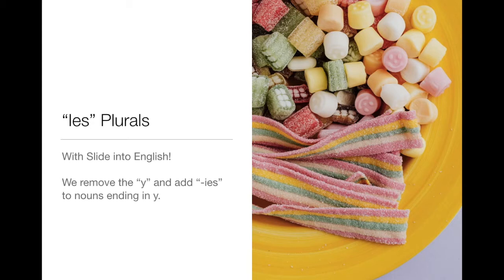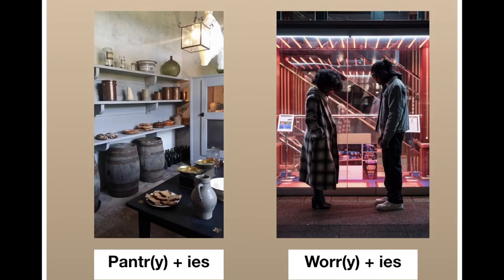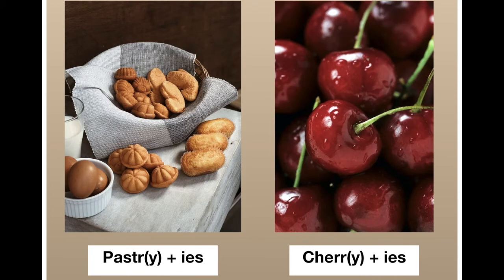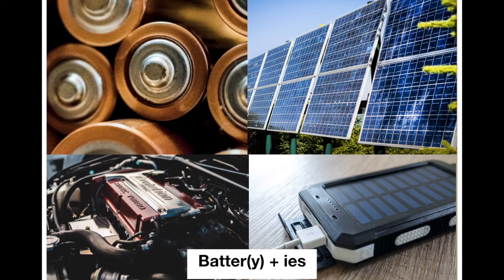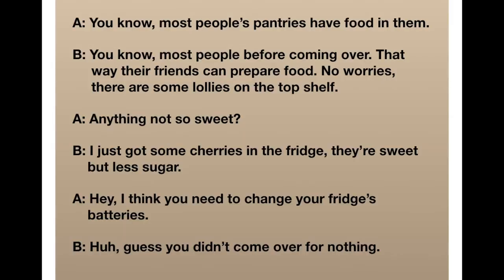Learn English Plurals | "-ies" Plurals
Hello and welcome back to another lesson with Slide into English. We're going to be talking about plurals in the English language. There are some basic patterns for plurals, but then again there are a lot of exceptions to the rule.

What better way to get to know our plurals through dialogue and comprehensible input. In this video, we continue our study into the different plural forms. The letter "y" is very special because nouns that end in "y" get their own plural form. Let's see what it's like! Listen to how they are pronounced and see them used in real English sentences.